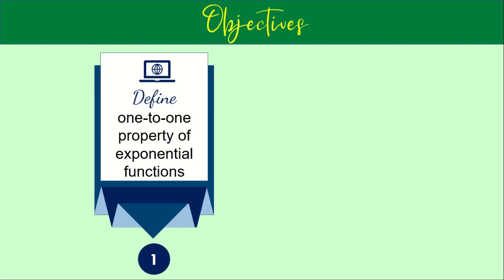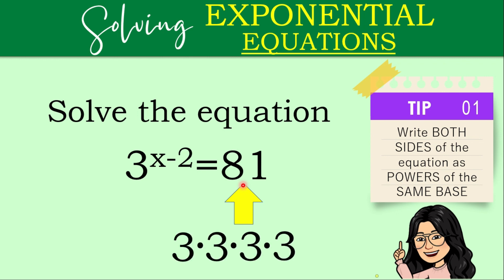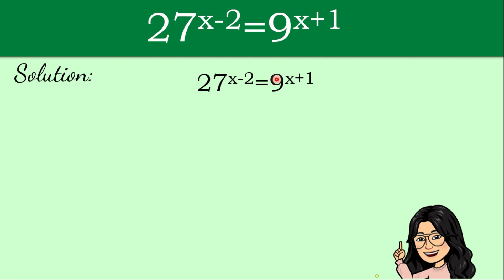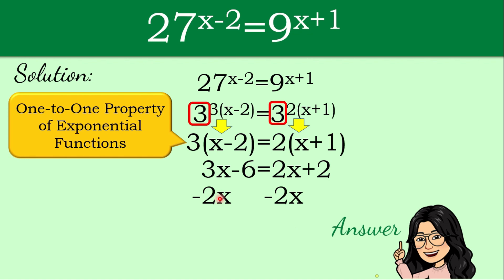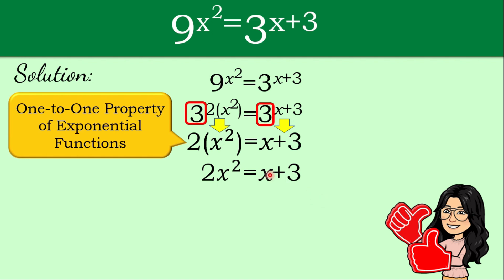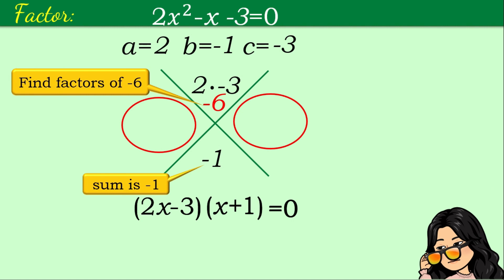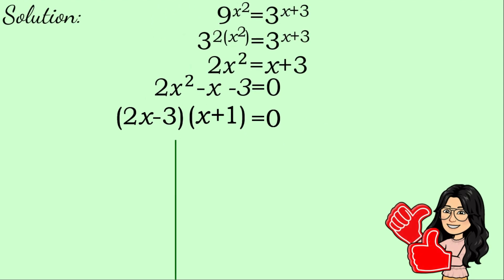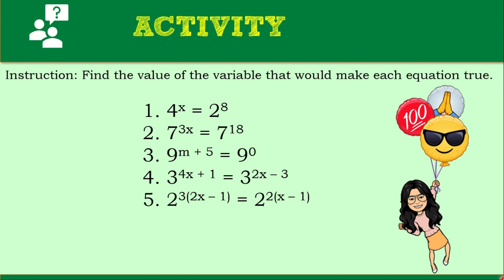SOLVING EXPONENTIAL EQUATIONS | SHS GENERAL MATHEMATICS GRADE 11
This video tackles about solving exponential equations. The main objectives are (a) define one-to-one property of exponential functions; and  (b) solve exponential equations.

This video provides 3 examples with answer and explanation. This includes a 5-item assessment to check you understanding on the lesson.

Answer Key for the Activity:
1. x=4
2. x=6
3. m=-5
4. x=-2
5. x=1/4

This is based on the MELC of Department of Education for General Mathematics.